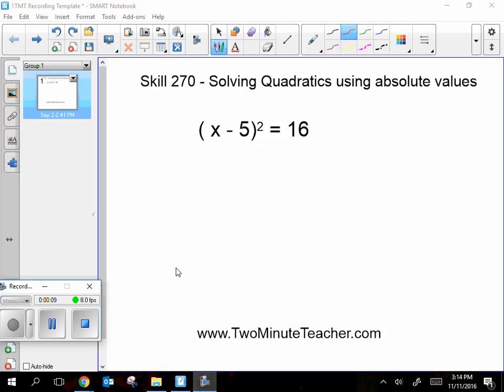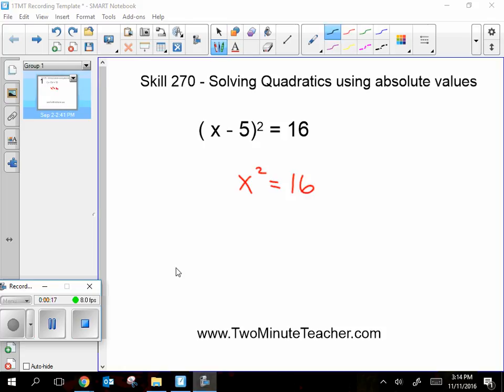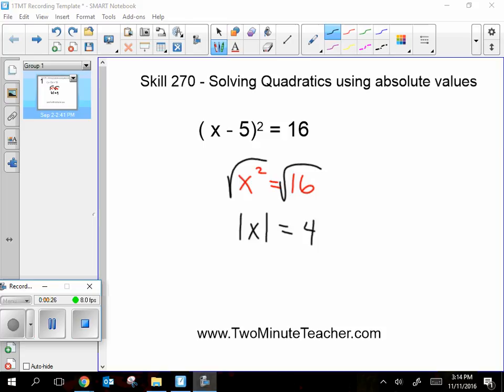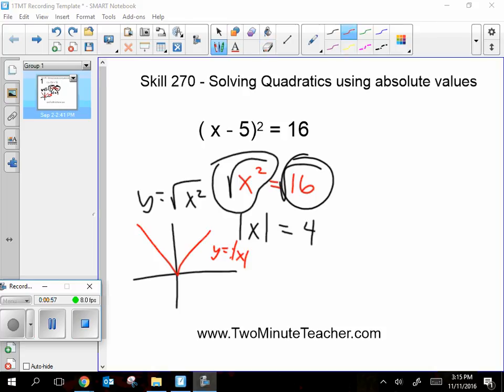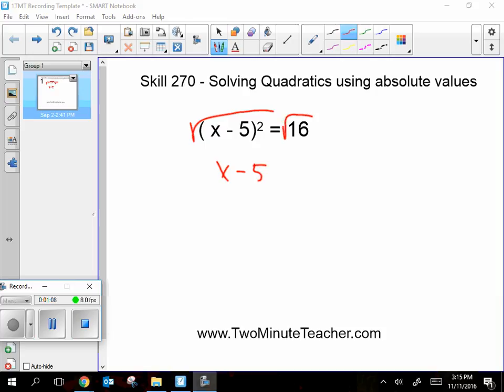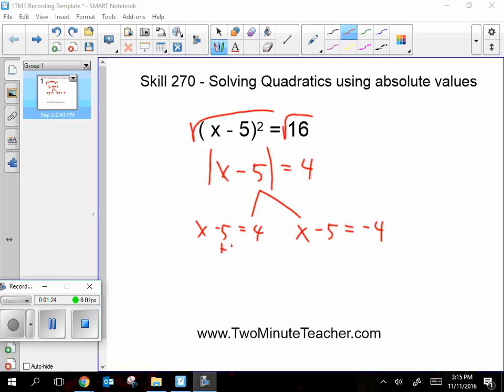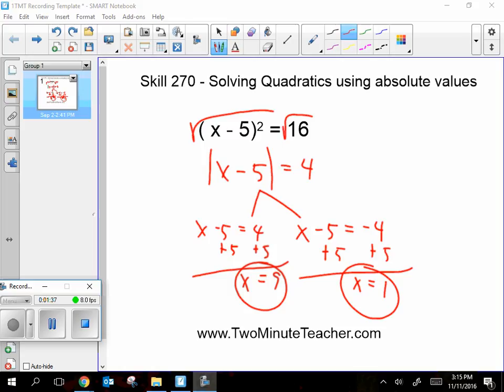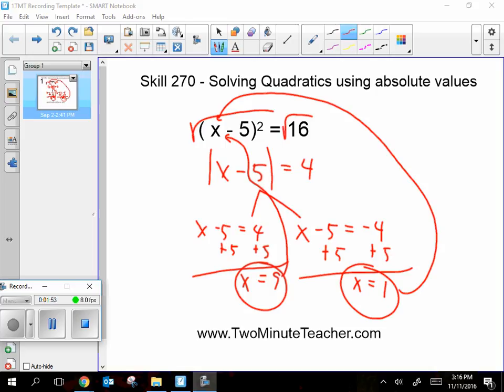Skill 270 Solving Quadratics Using Absolute Values